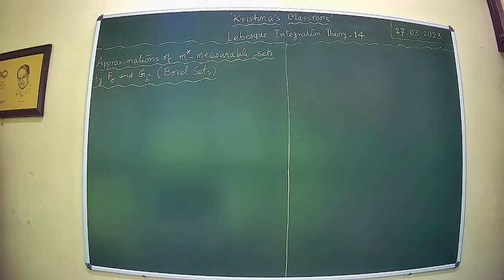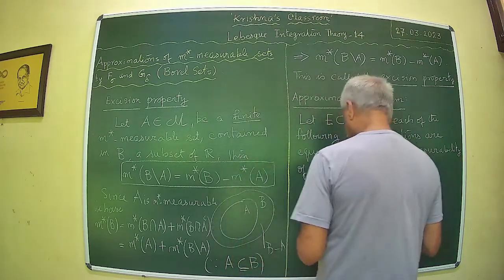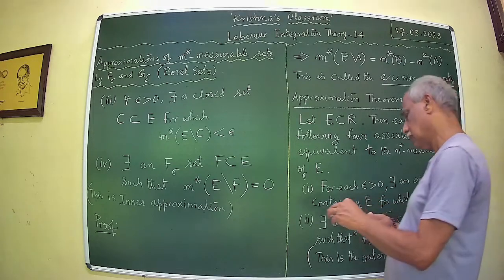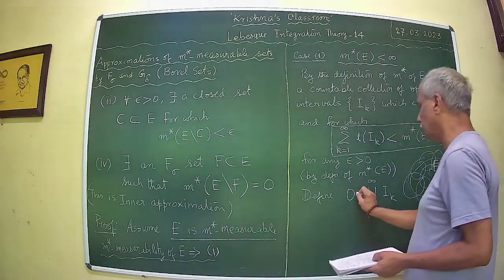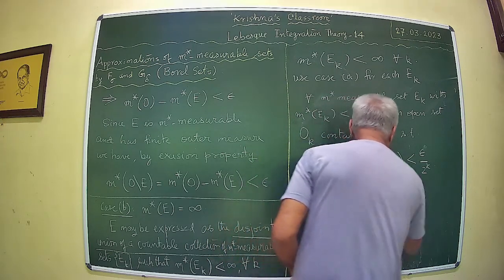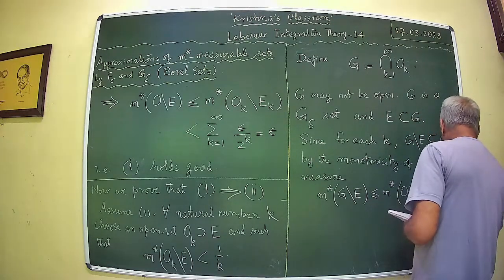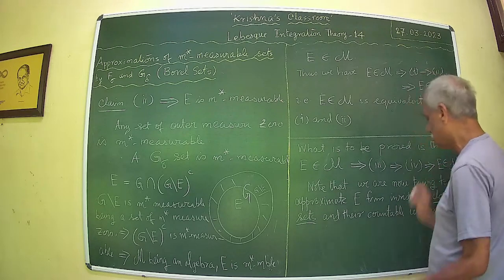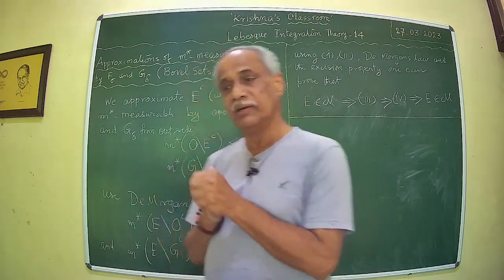Lebesgue Integration - 14 - Approximation of Lebesgue Measurable Sets by F and G (Borel Sets)